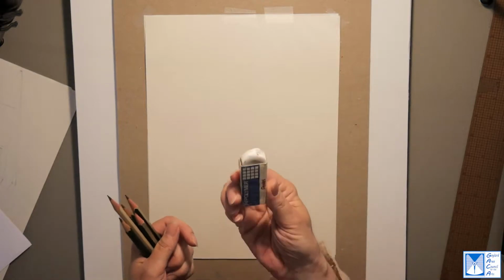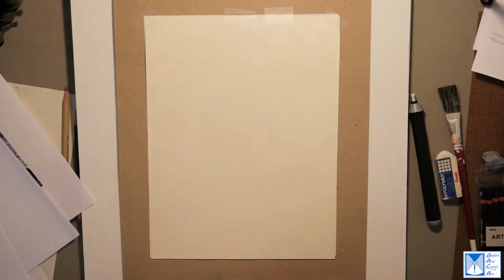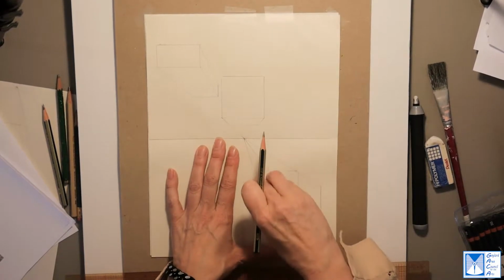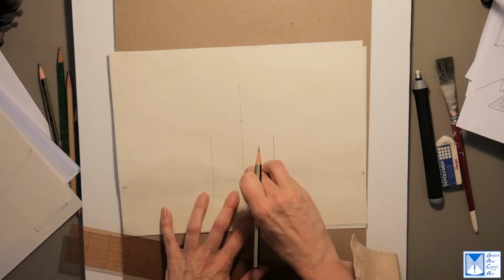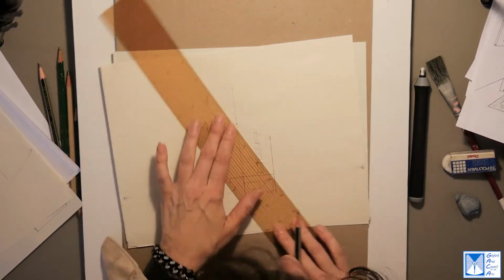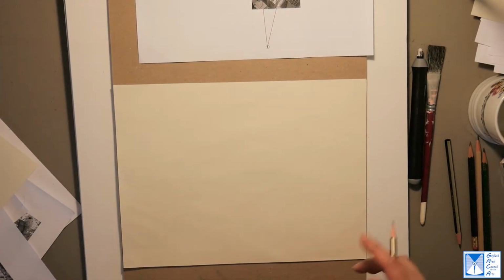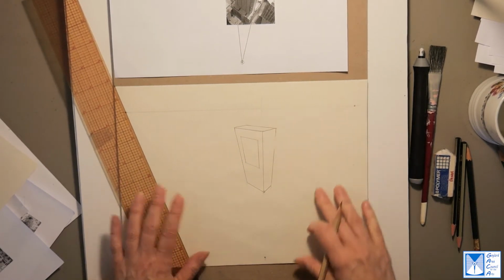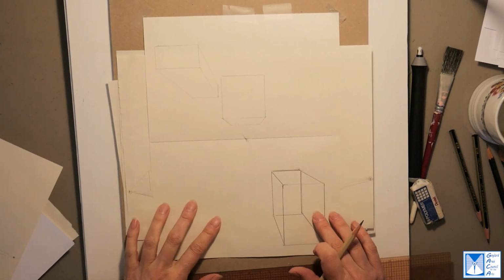Create Perspective with Karen Von Oppen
Learn the basics of perspective to add depth to your paintings and drawings.  Start by using pencil and paper, so you can add perspetive to any medium you prefer.  Emphasis on 1, 2 and 3 point perspective starting with in-depth coverage of 1 point to establish clear understanding of how pespective works.  Draw along with Karen.  All you need is a 9" x 12" sketchbook or plain 8.5" x 11" paper and a pencil.  Keep an eraser and pencil sharpener handy.